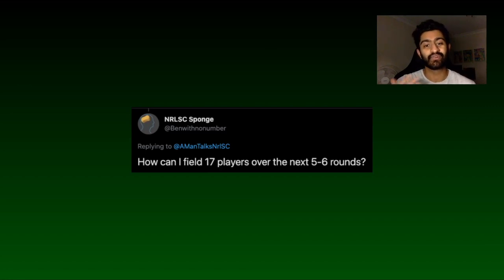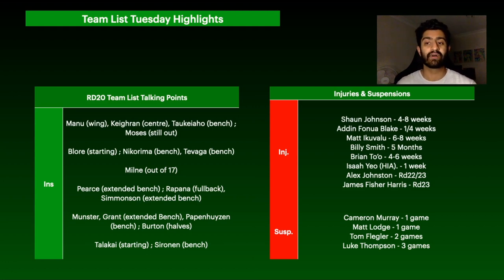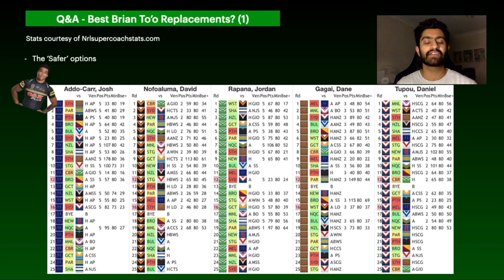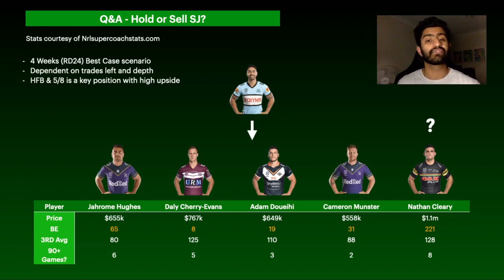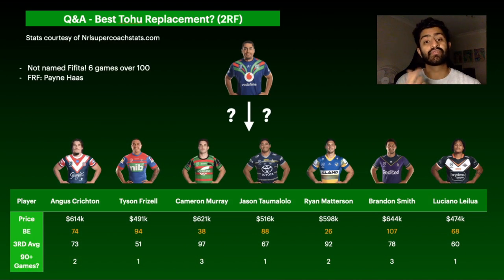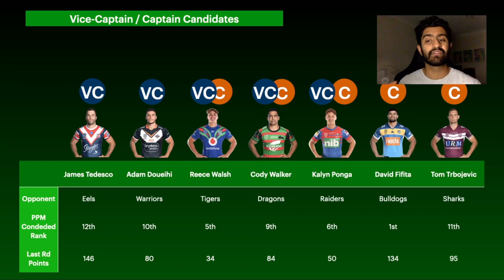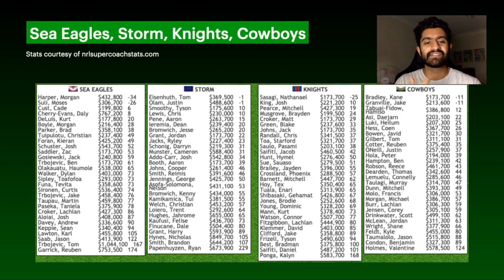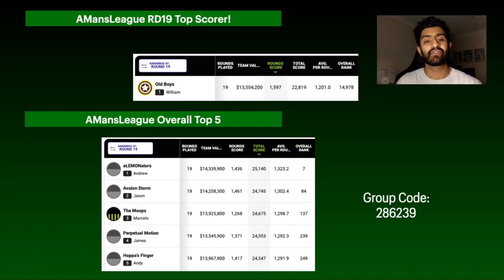ROUND 20 Trade Targets and Preview? | Players to Target! | NRL SuperCoach Tips 2021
In this video I go through my Round 20 trade targets, thoughts and burning questions. I also go through a summary on Round 20 captain candidates.

Time codes:

0:00 Intro
1:17 TLT Summary
5:58 Trade Strategy
8:45 Best To'o Replacements? (1)
12:25 Best To'o Replacements? (2)
16:02 Is SJ a Hold or Sell?
20:16 Best Harris Replacements?
23:38 Fullbacks for the Run Home?
26:04 Vice Captain and Captains
29:16 Breakevens
36:30 Group League Update
37:27 Outro